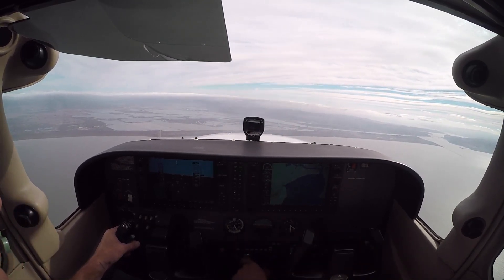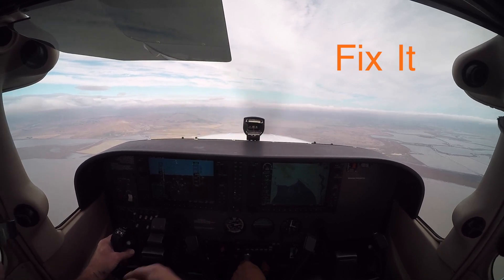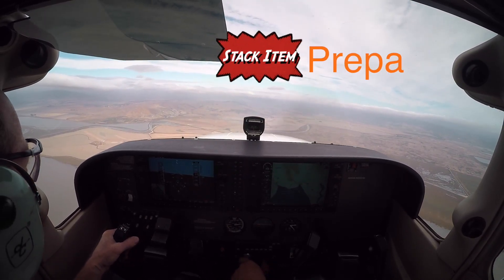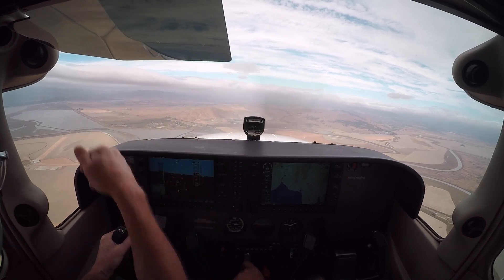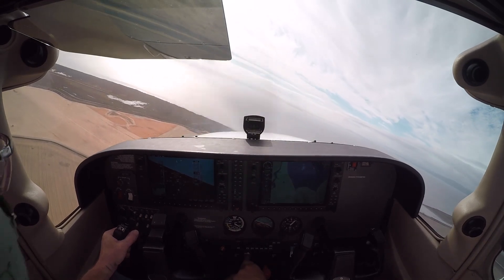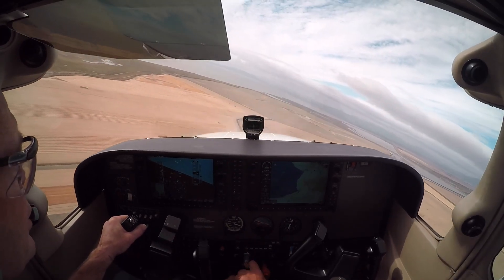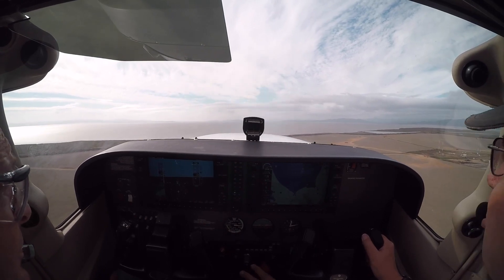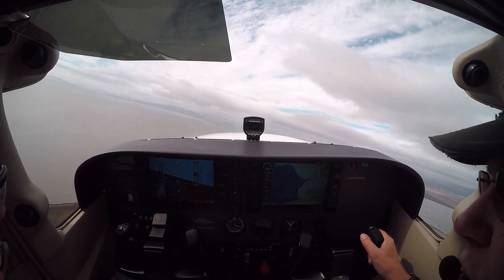Student Pilot - Engine Failure and Emergency Landing!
This is Part II of our flight training series on engine failures and off-airport emergency landings.  In Pt I, Instructor John C Ward demonstrates the proper techniques and procedures for engine-outs and off-field landings.  In this video, our student gets his first chance to practice procedures for engine failures, restart attempts, and securing the aircraft for an emergency off-field landing.